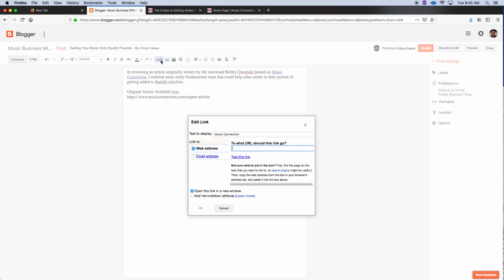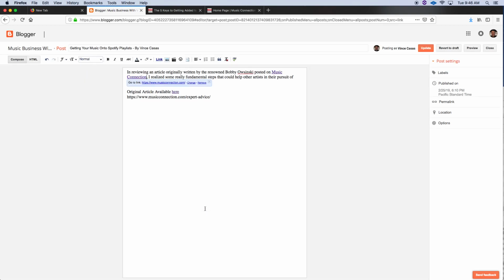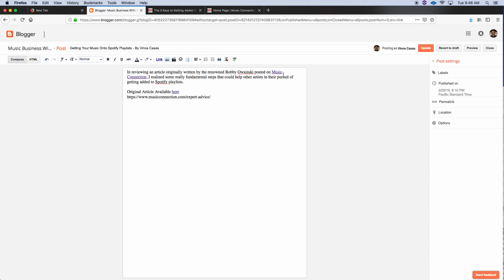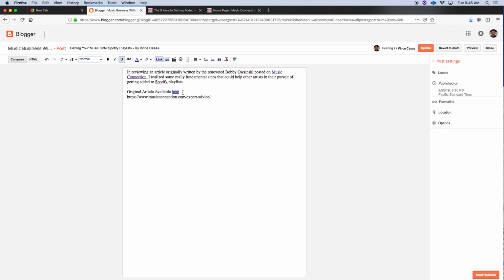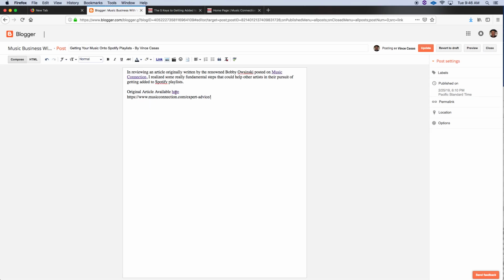Getting Started Posting Blogs to Blogger